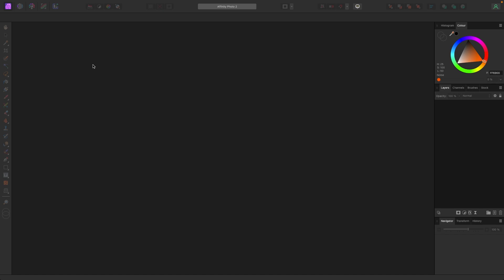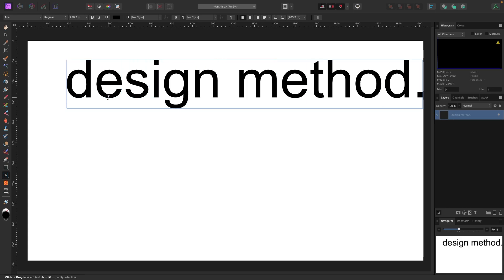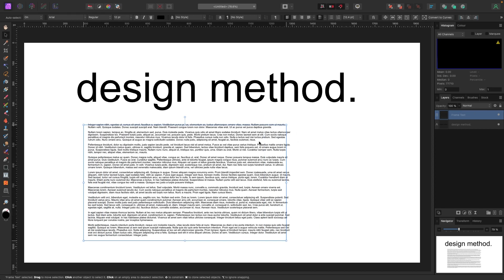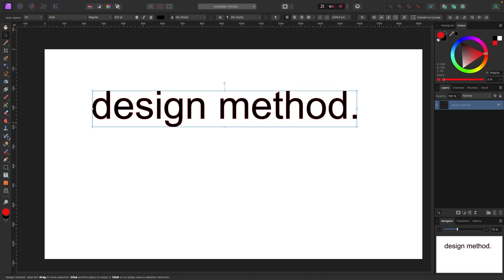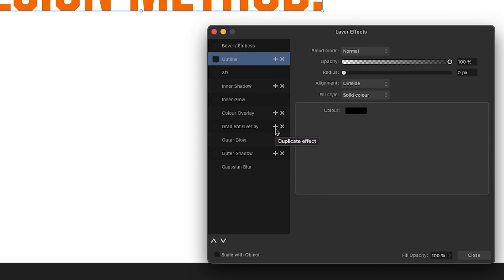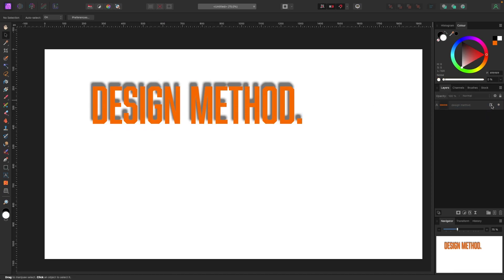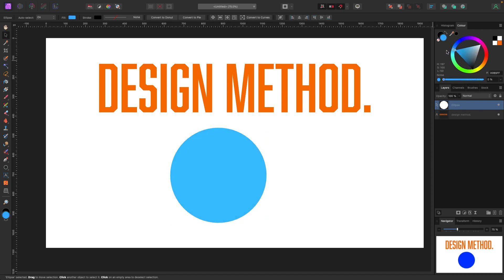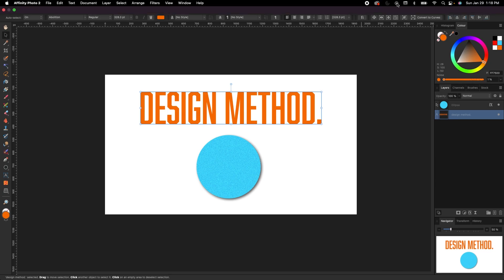Text Effects 101: A Beginner's Guide to Affinity Photo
In this video, we'll be diving into the world of text effects in Affinity Photo. We'll show you how to add stunning effects to your text to make it stand out and grab attention.